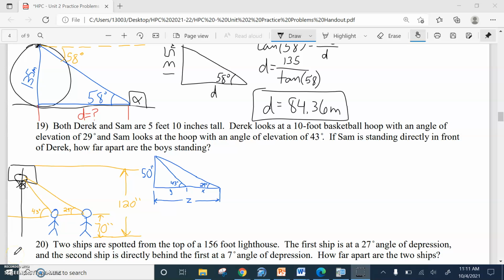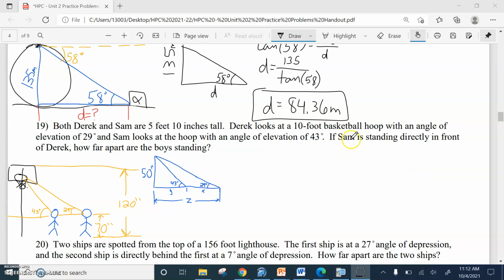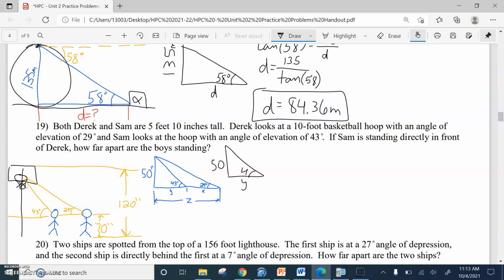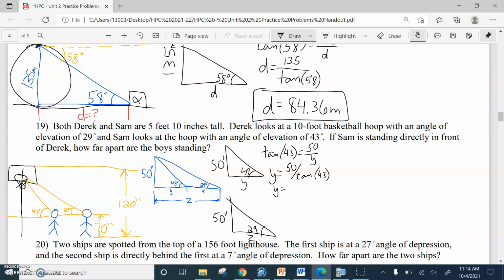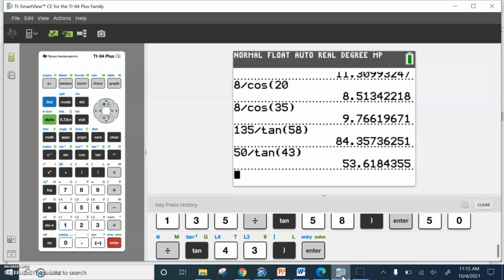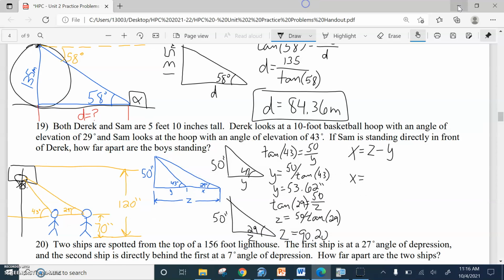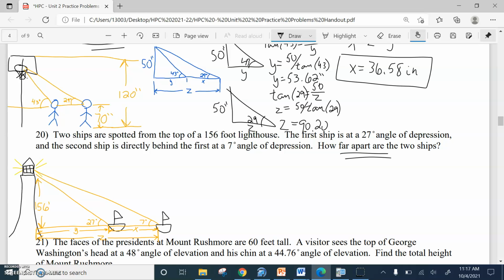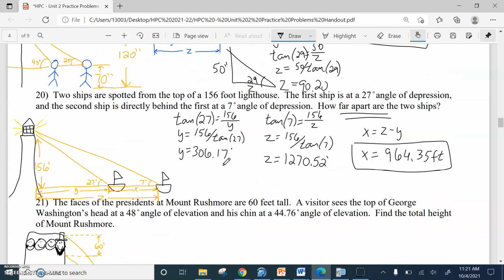HPC Lesson 2-1 Practice Problems 19,20